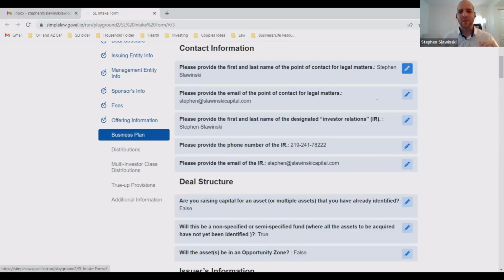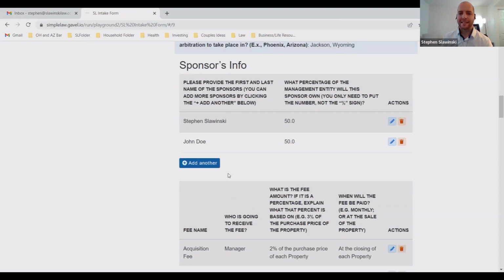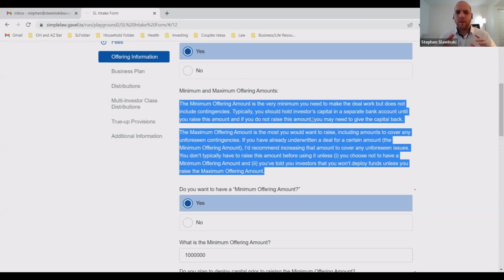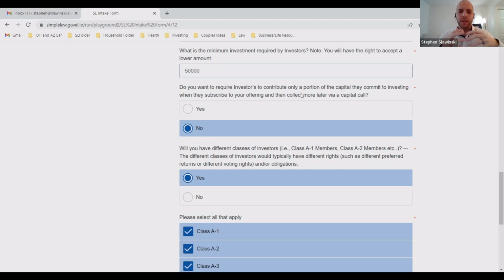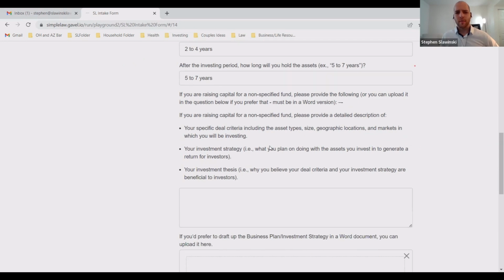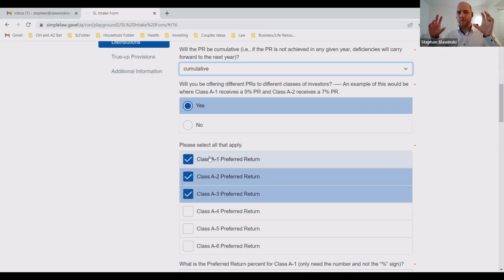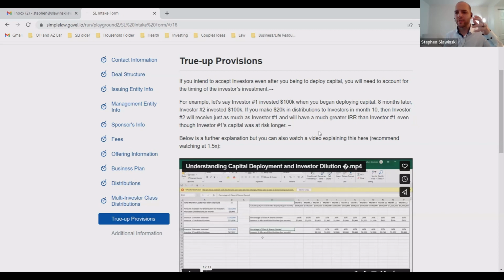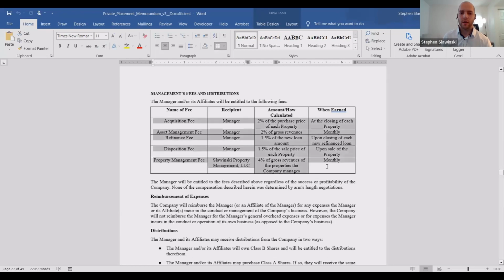Syndication Deal Structure Document Generator | Royal Legal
Welcome to Season 3, Episode 11 of Real Estate Nerds! 🏡 In this insightful episode, we have the privilege of hosting Stephen Slawinski, the Founder and Owner of Slawinski Law. As a process-oriented securities attorney, Stephen is dedicated to assisting real estate sponsors and fund managers in raising capital while ensuring compliance with the SEC.

Stephen's journey into finance and real estate was ignited by the pages of "Rich Dad, Poor Dad." His investment journey began in law school, where he honed his expertise in securities law and real estate fund management.

🔍 Key Takeaways:
Syndications demand meticulous documentation to present deal details to potential investors. Join us as Stephen Slawinski guides group mentoring attendees through the creation of Private Placement Memorandums (PPMs) using his groundbreaking online tool. Uncover the reasons why this approach to PPM formation stands out, especially when time is of the essence.

If you're navigating the intricacies of real estate syndications or interested in the legal aspects of fund management, this episode is a must-watch! Tune in now to gain valuable insights from Stephen Slawinski's wealth of knowledge. 💼✨

But before we get into the discussion, here's an important reminder: Are you prepared for a lawsuit? Did you know that 80% of real estate investors will face legal challenges in their lifetime? Don't let a frivolous lawsuit jeopardize your future. Join the Royal Vault and access thousands of like-minded investors, training videos, and more to safeguard your investments.

Explore more episodes from "Real Estate Nerds (Season 3)" and stay up-to-date with valuable insights:

Join Scott Royal Smith, a seasoned asset protection attorney and real estate investor, as he shares his expertise on asset protection and wealth creation through Royal Legal Solutions. Protect your assets and create lasting wealth with the knowledge Scott provides.

Join our exclusive group for invaluable tax, legal, and asset protection insights.

Explore what others are saying and establish a professional connection with Scott Royal Smith.

Don't miss out on this wealth of information. Join the conversation and enhance your real estate investment strategies with us.